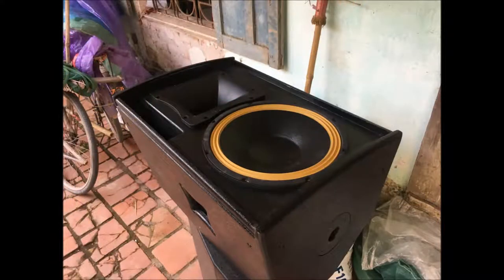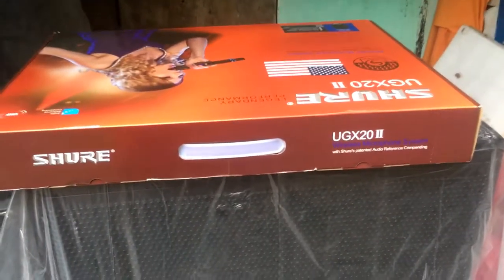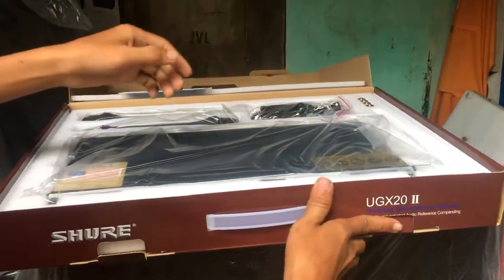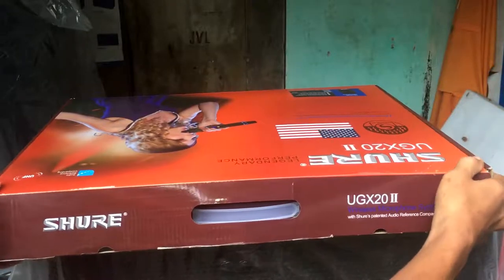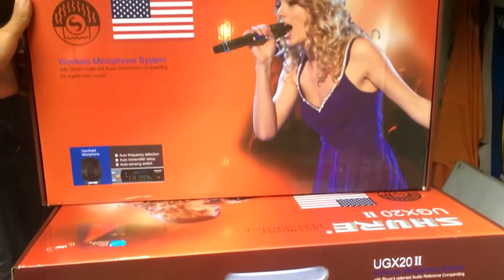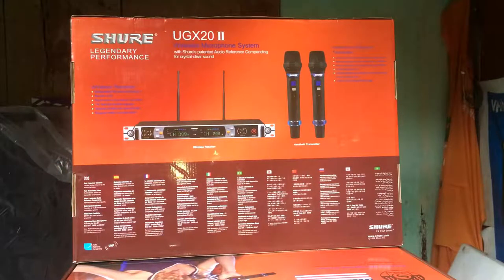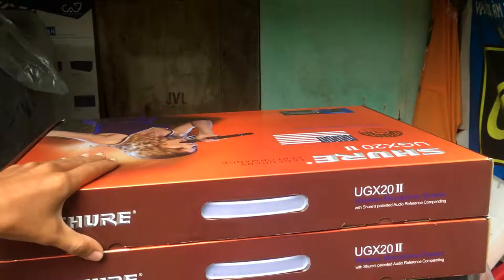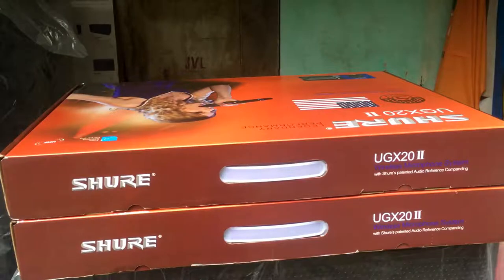Mic Shure UGX 20II Tiếp Tục về Nhiều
Bán buôn bán lẻ thiết bị âm thanh & linh phụ kiên âm thanh
BÁN LẺ SẢN PHẨM ÂM THANH NHẬP KHẨU CHÍNH HÃNG , NGUỒN GỐC XUẤT XỨ RÕ RÀNG & GIÁ LẺ RẺ NHƯ GIÁ BUÔN
KHUYẾN MẠI HÀNG THÁNG ĐỊNH KÌ TỪ MÙNG 1-8 HÀNG THÁNG
Lh 0981,54,50,58 ÂM Thanh Kim Ngưu
Lh 0948,022,182 ÂM Thanh Kim Ngưu
Lh 0869,809,112 ÂM Thanh Kim Ngưu
Facebook Âm Thanh Kim Ngưu
Facebook Ampli Văn Lộc
Facebook Loa Trầm Các Loại